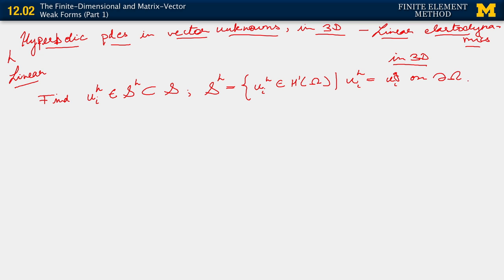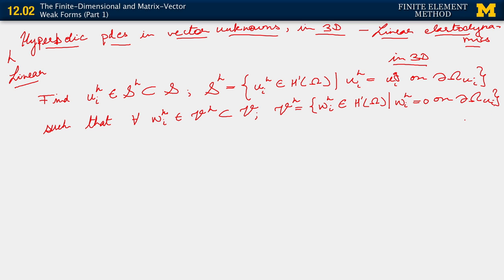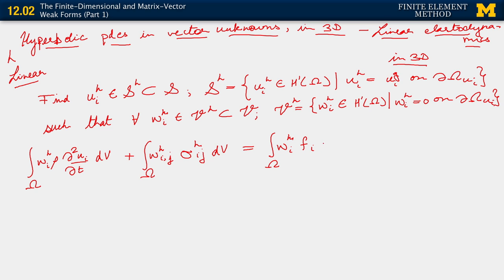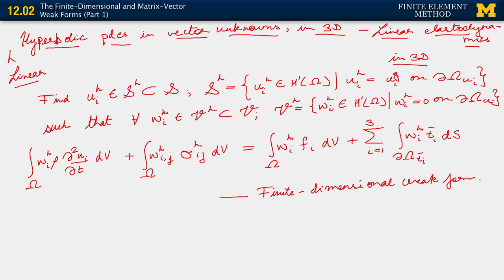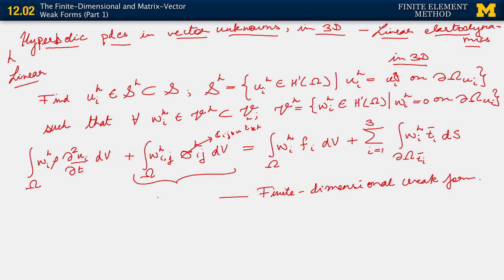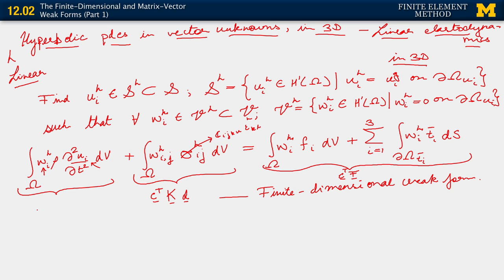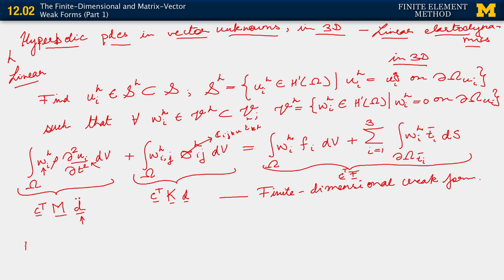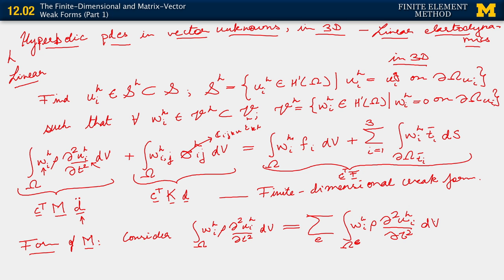12.02. The Finite-Dimensional and Matrix-Vector Weak Forms (Part 1)